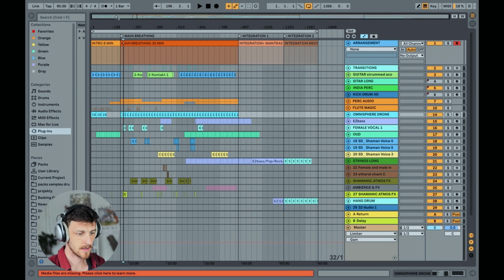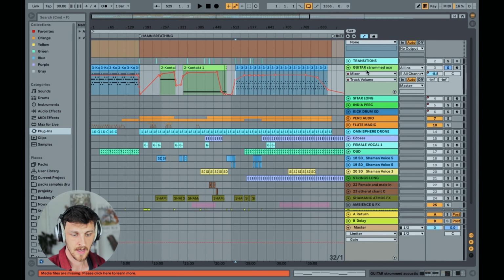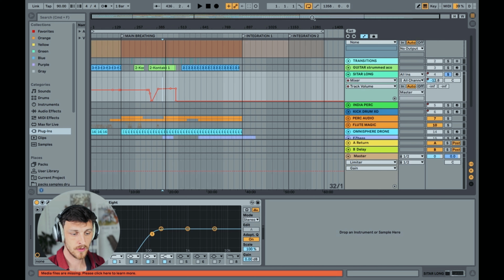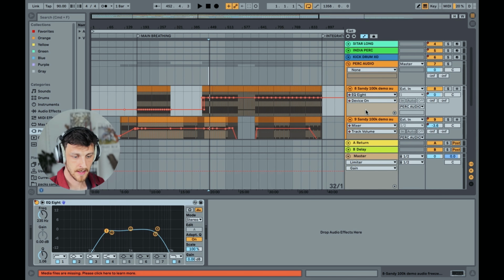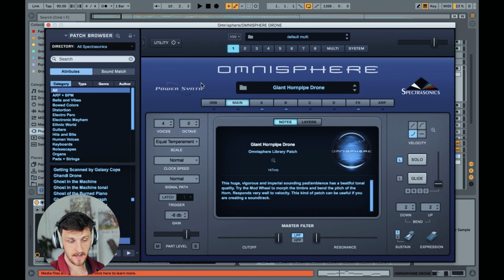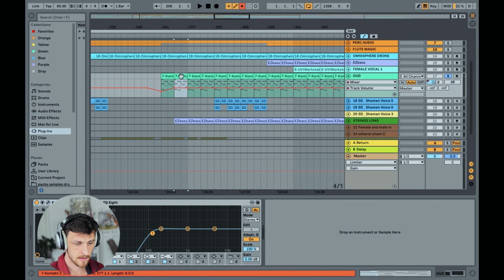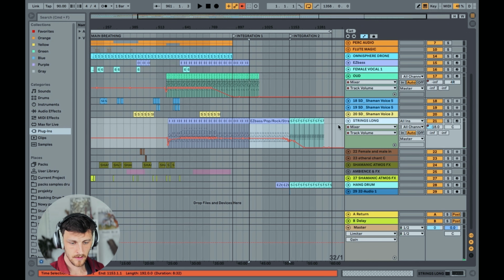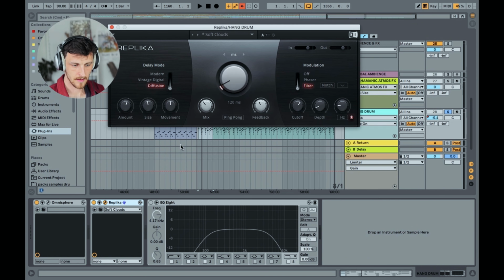How I made 1h Transformational Breathwork Music Journey for BREATHE WITH SANDY?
In this video I am sharing my workflow on  how I made 1h Transformational Breathwork Music Journey for Sandy from "Breathe With Sandy.

Timestamps:
00:00 Introduction
00:53 Arrangement Overview
02:51 White Noise Transitions
03:53 Acoustic Guitar
08:28 Mixing Acoustic Guitar with Soothe 2
10:19 Tampura Ornament Drone
11:29 1st Percussion
12:14 Kick
13:08 2nd Percussion
18:00 Flute Ornaments
20:42 Omnisphere Drone
22:43 EZ Bass
25:19 Female Vocals
26:23 Oud
27:30 Male Vocals
29:01 Orchestral Strings
30:43 2nd Female Vocals
33:12 Organic Sound FX
34:19 Vocal Ambience
35:29 2nd Organic Sound FX
35:55 Hang Drum
36:58 Summary/ Final Conclusions